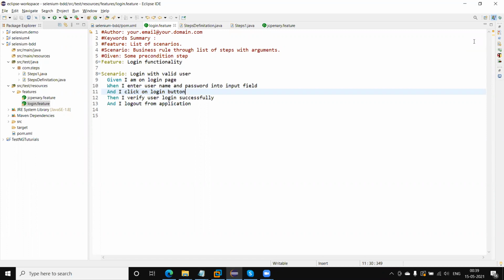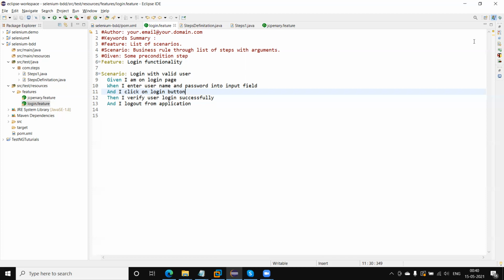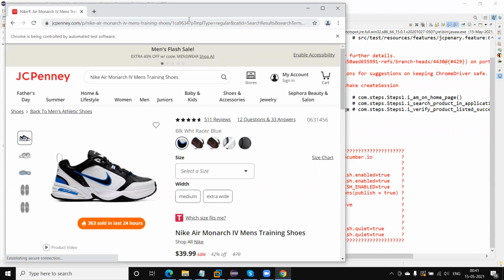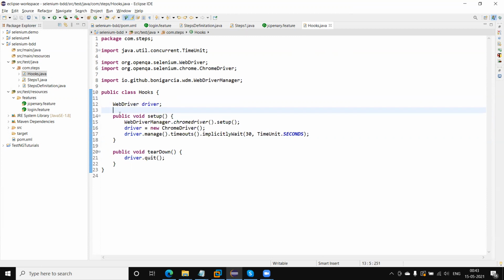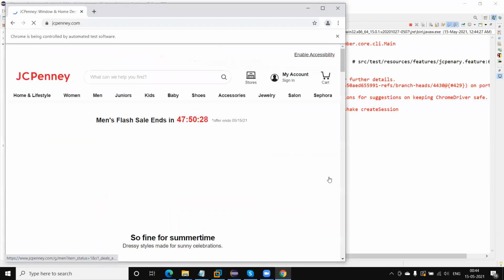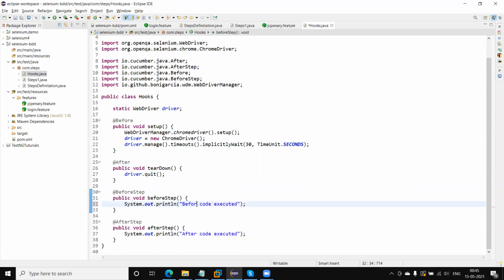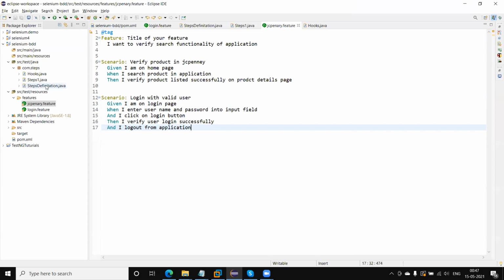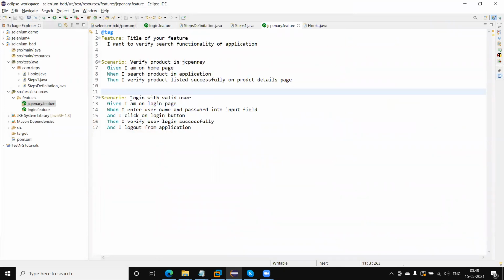Tutorials 3 || What is hooks || Cucumber selenium || Part 3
In this video you will learn what is hooks in cucumber and how we use